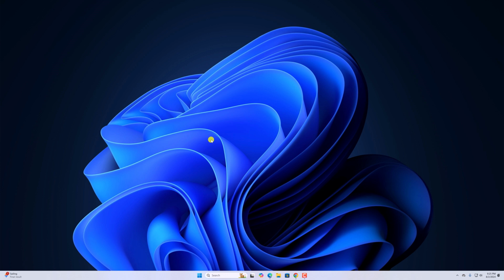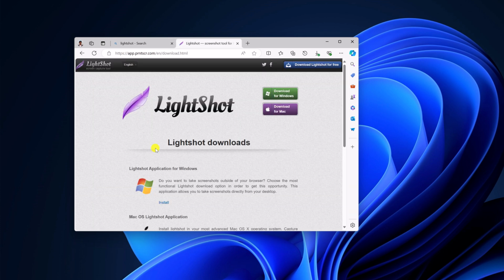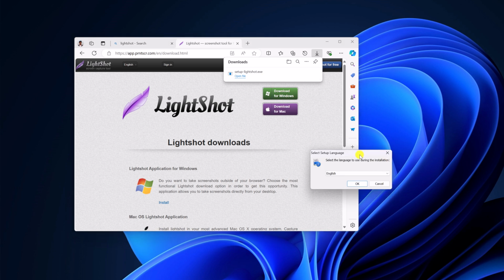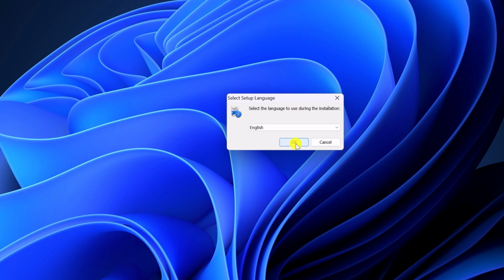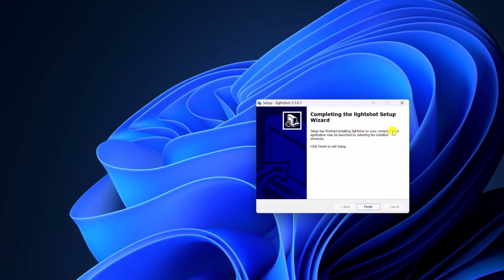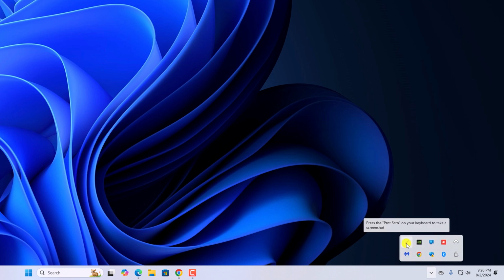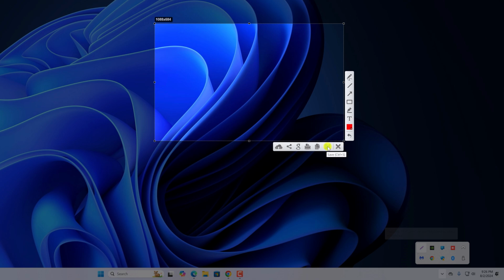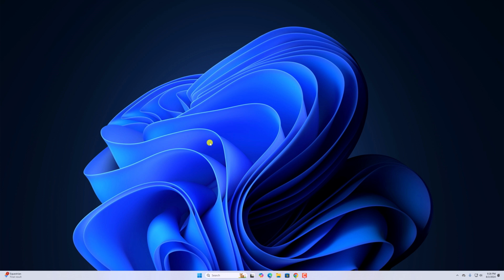How to Install and Use Lightshot on Windows 11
In this video, we will learn how to install and use Lightshot on Windows 11. Lightshot is an easy-to-use screenshot tool that allows you to capture images on Windows 11 effortlessly. Here’s a guide on downloading, installing, and using Lightshot on Windows 11.